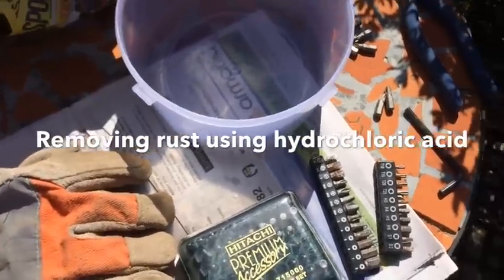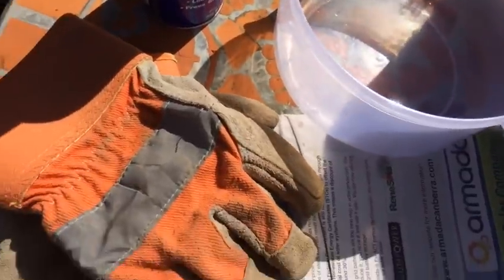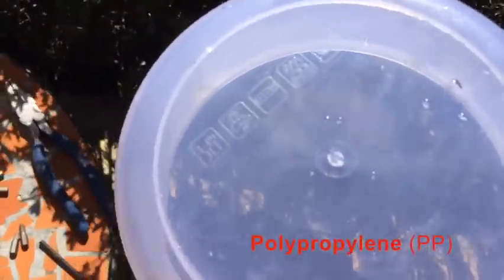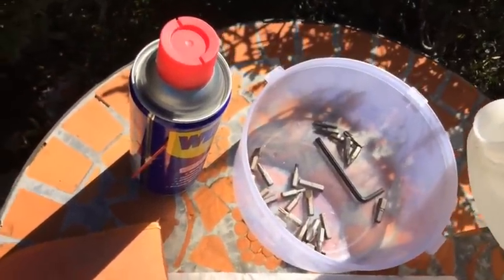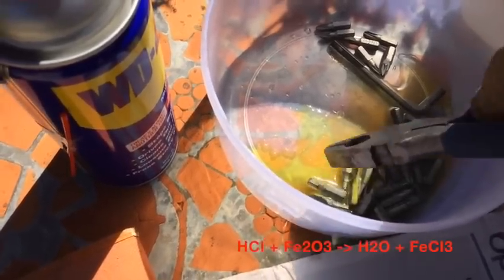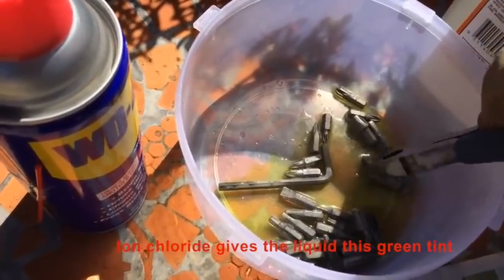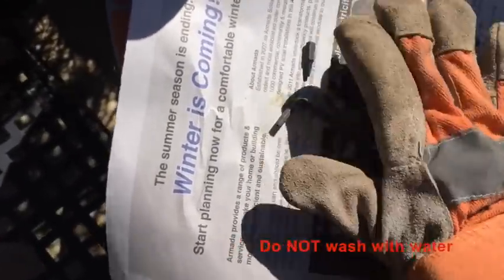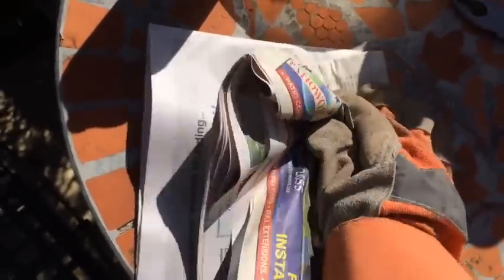Rust removal using hydrochloric acid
How to restore rusted steel tools using hydrochloric acid